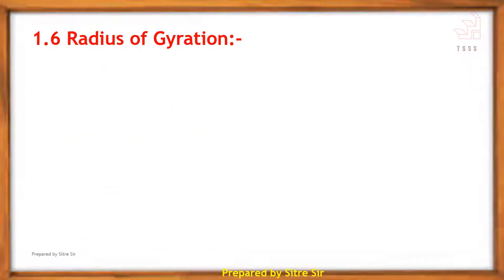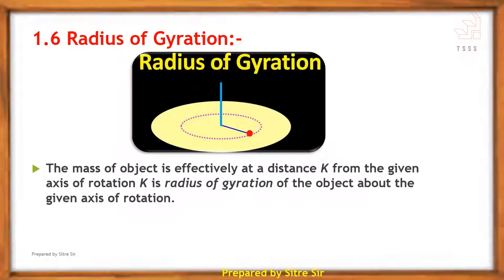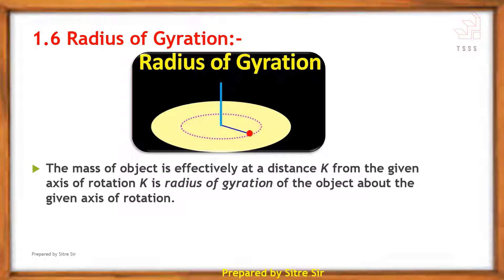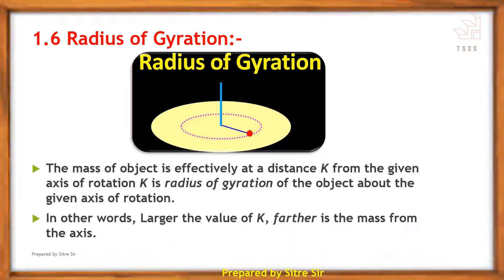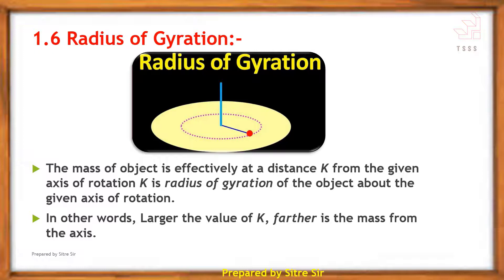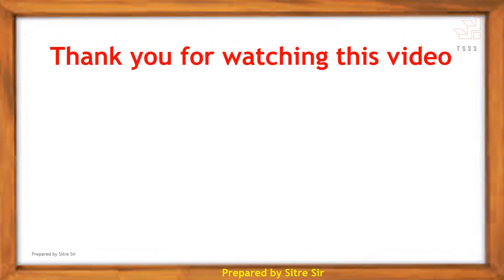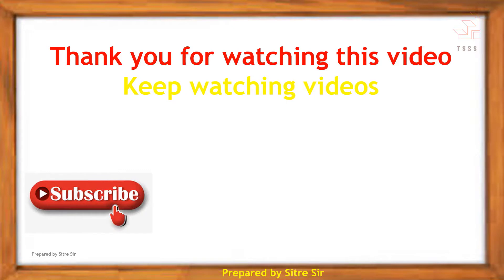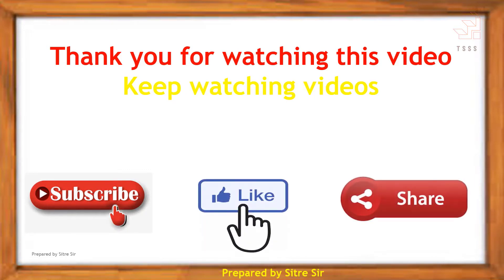1.6 Radius of gyration